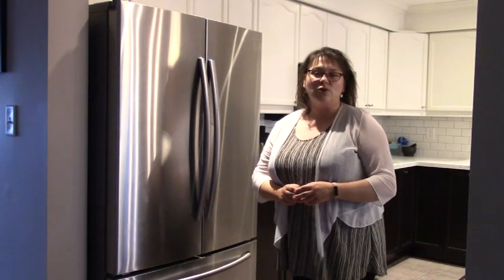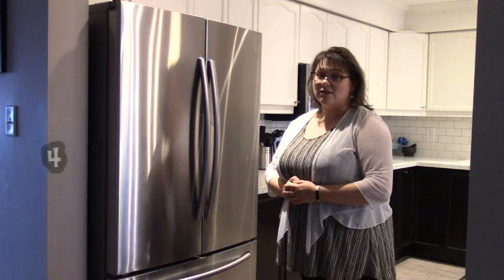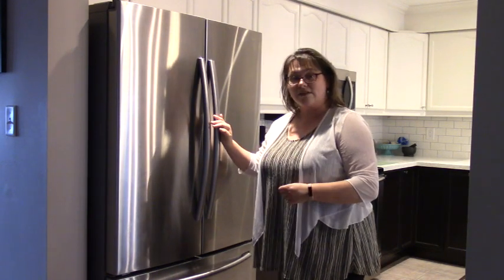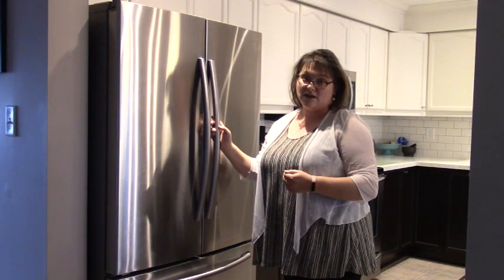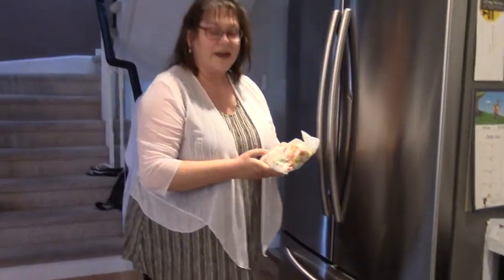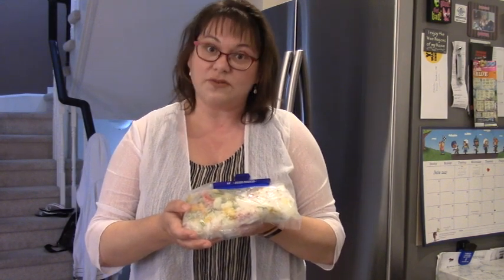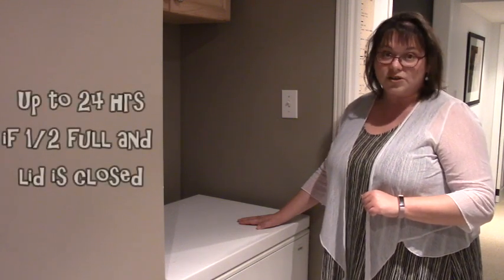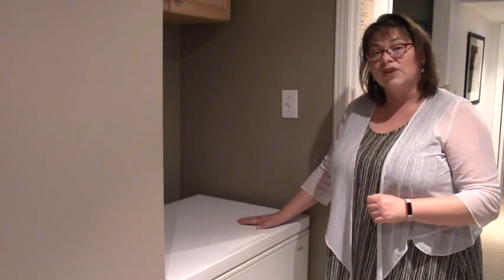Power Outages and Food Safety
Have you found yourself in a power outage and unsure what to do about your food?
Handling food properly is important in preventing foodborne illness. Check out these tips to keep your food safe during a power outage.